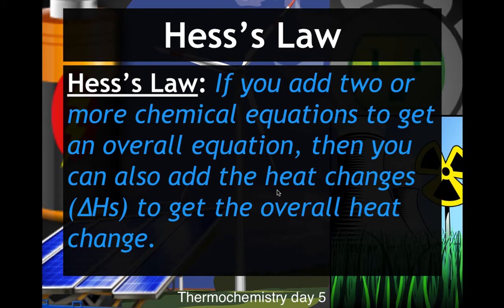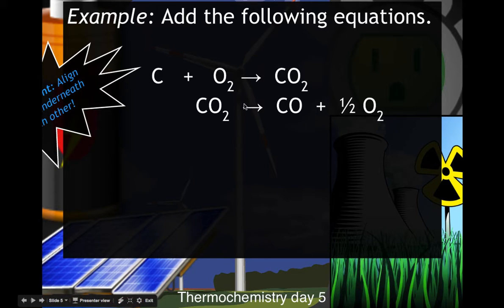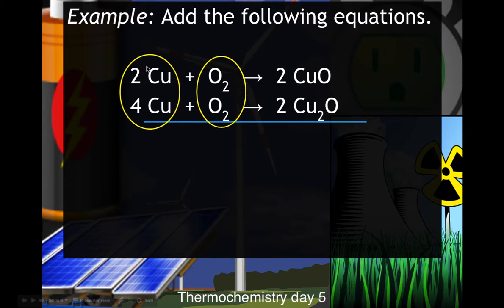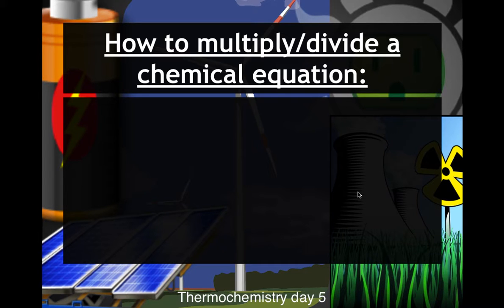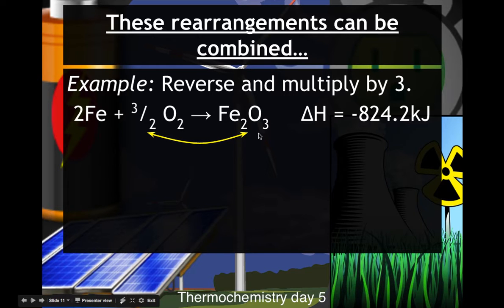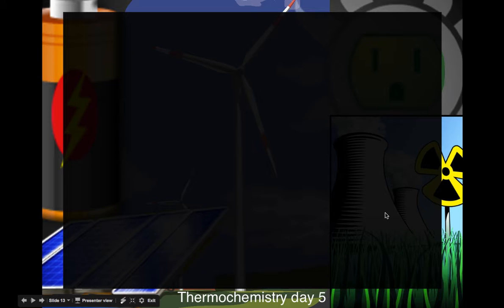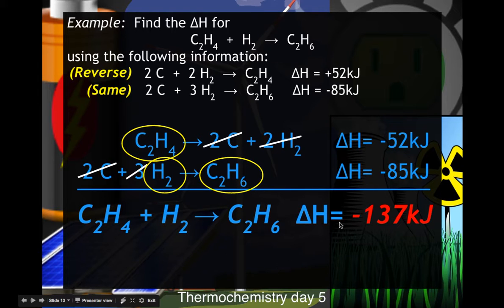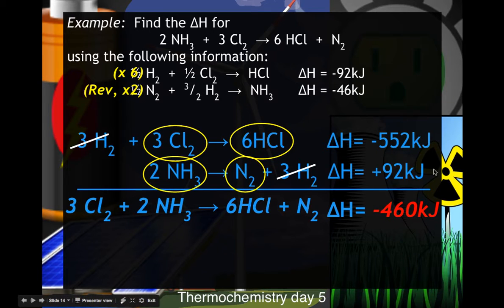thermodynamics day 6